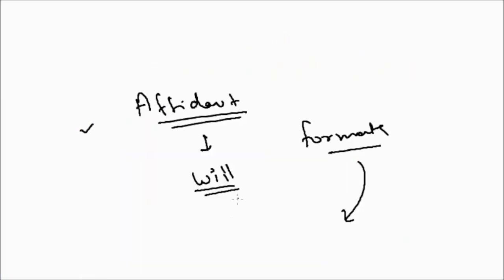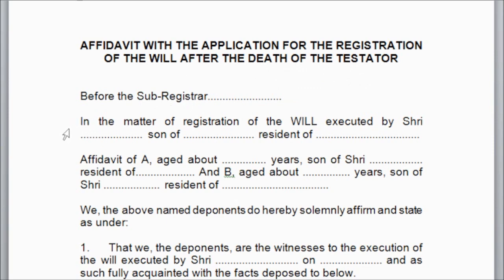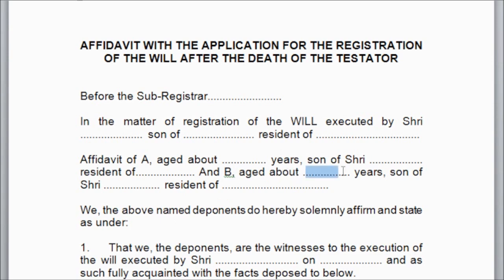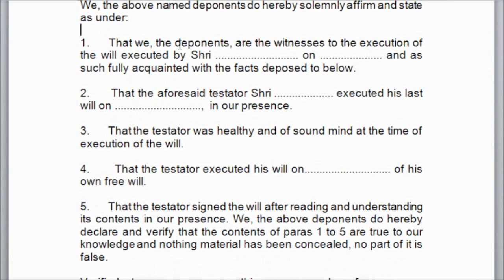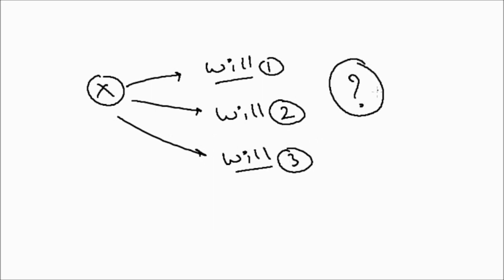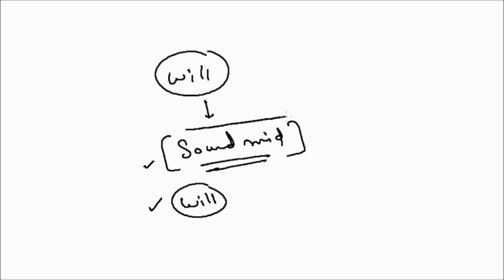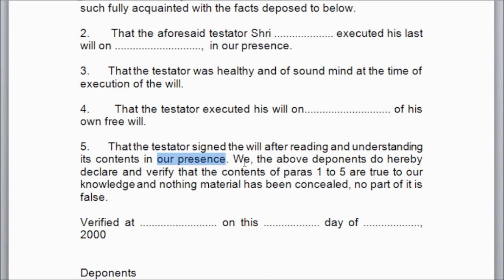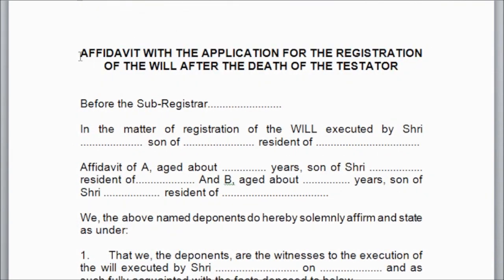Can you Draft? || AFFIDAVIT for Registration of WILL || Anurag Roy- Legal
For live Legal Drafting Class: Join Whatsapp group.